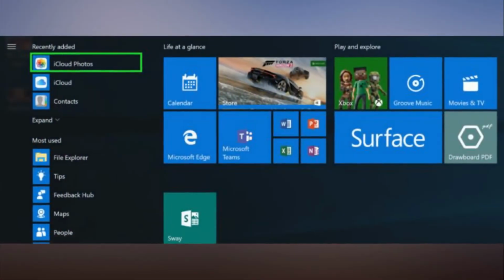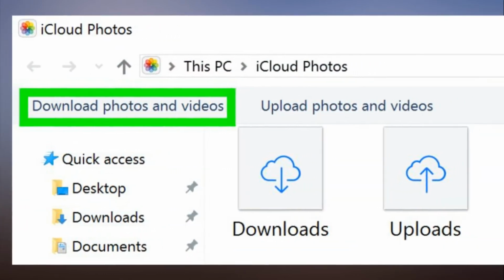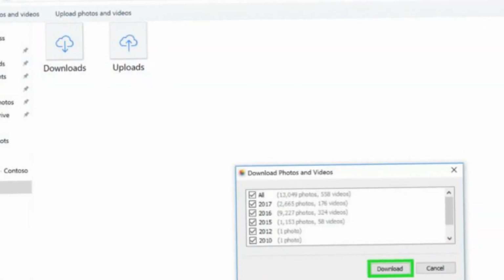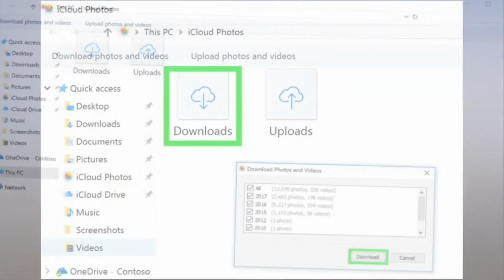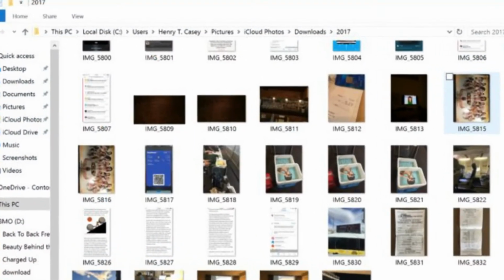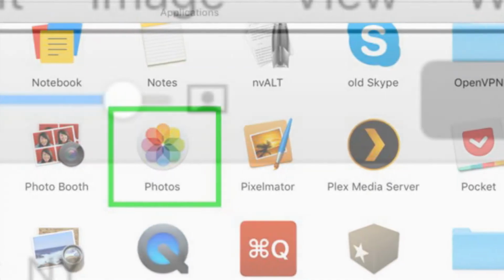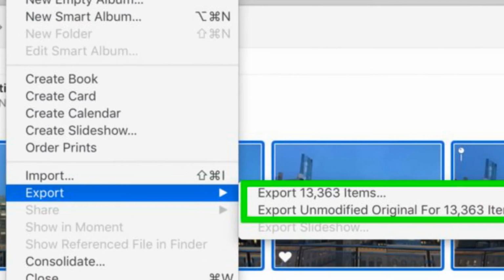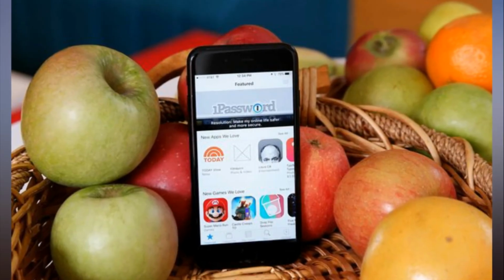How to Download Your Photos From iCloud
If you want to pull your photos out of Apple's iCloud — say you're tired of spending money on the service, or maybe iOS 11 headaches are pushing you to jump to an Android phone such as the Pixel 2, Note 8 or OnePlus 5T — you've got a few options.Credit: Shutterstock

In terms of replacing iCloud, we'd recommend Google Photos. It offers unlimited storage for photos and videos (though it will downsize them to 16 megapixels and 1080p, respectively) and can be accessed just about anywhere.

Here's the steps you need to take to download your photos and get them into Google Photos, whether you're using a PC, a Mac or if you do everything from your iPhone.

1. Navigate to the iCloud for Windows page and click Download.